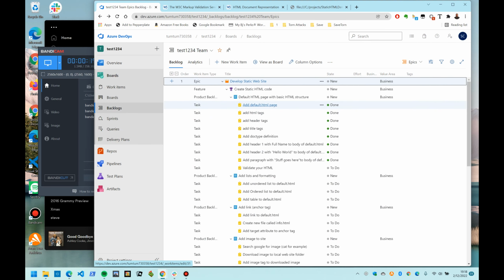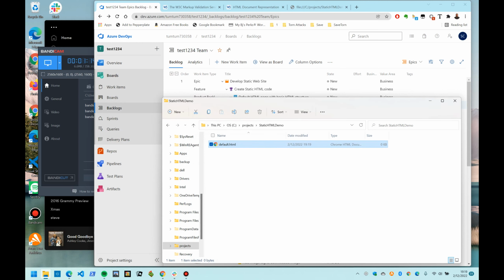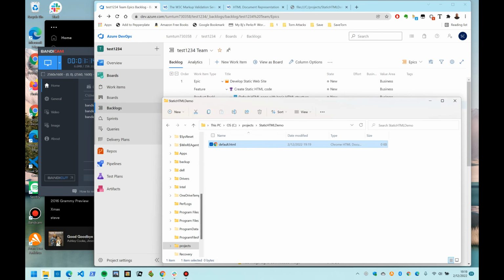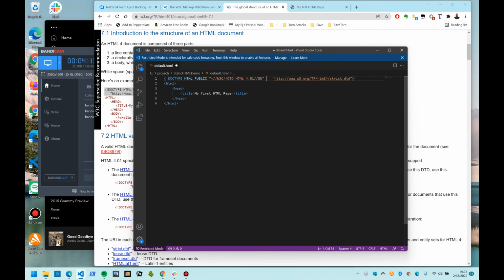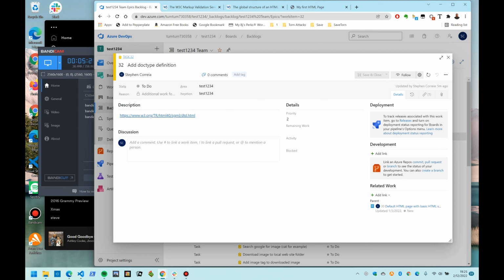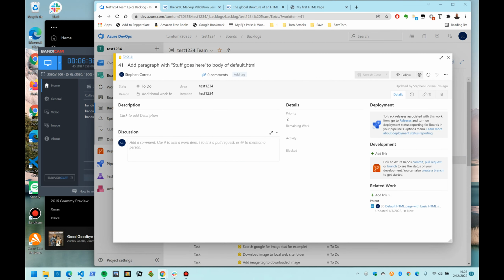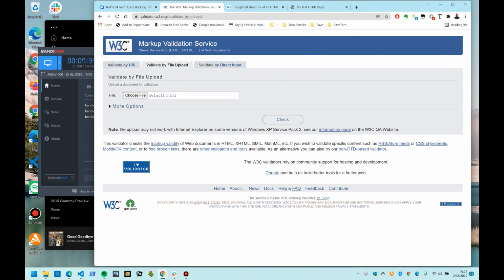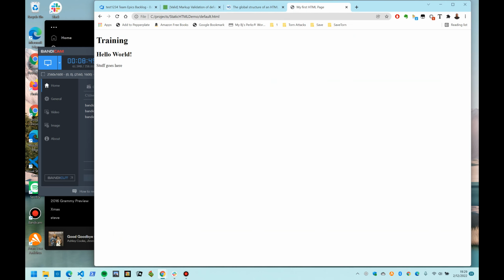Creating Static HTML page using Azure DevOps Boards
In this video I walk through utilizing Azure DevOps Boards to manage work items and create a static HTML page that we will eventually deploy to a web server/service using Azure Pipelines.